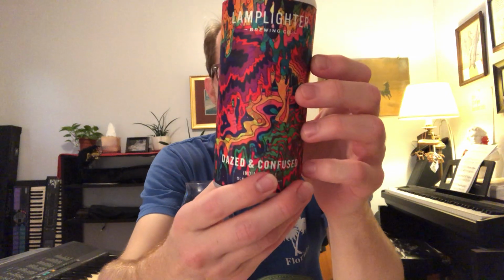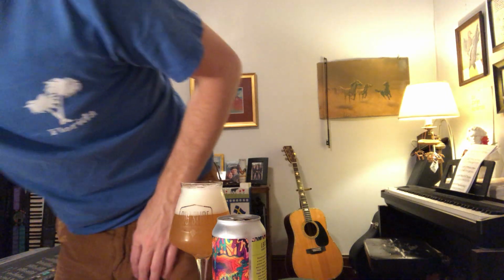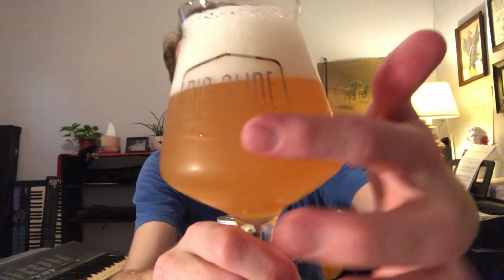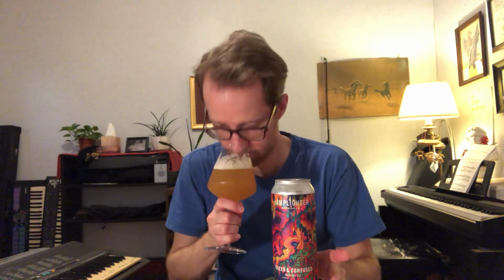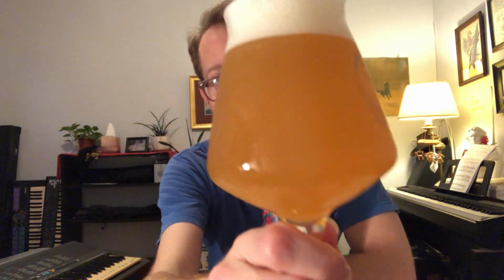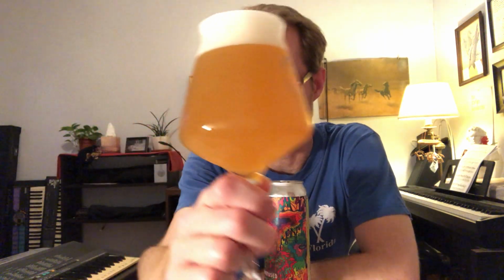Lamplighter Dazed & Confused IPA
I grew to like this one less. The coarse feel and medicinal qualities got stronger. Less than a 4/5.